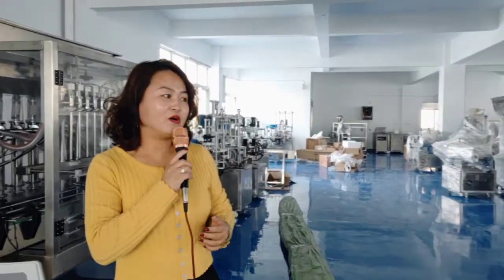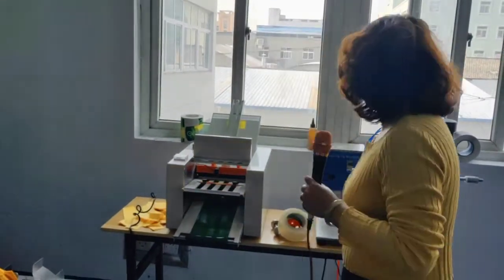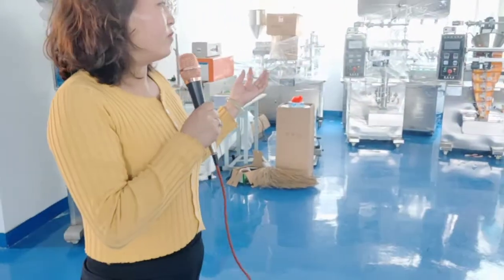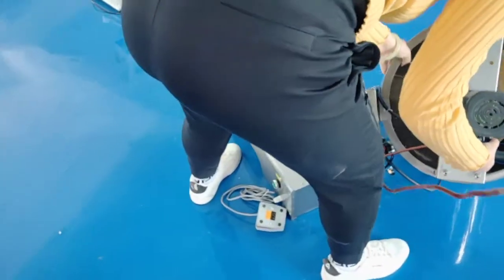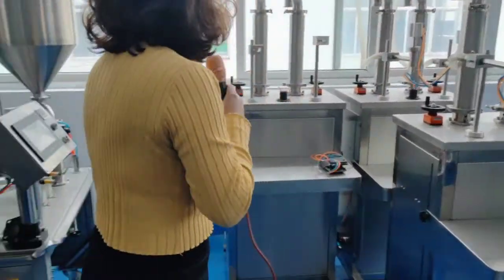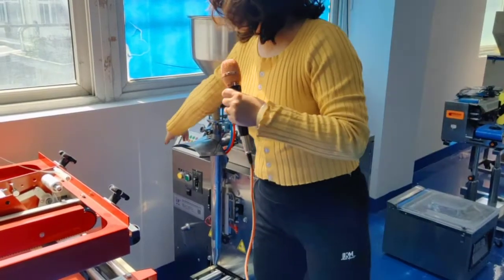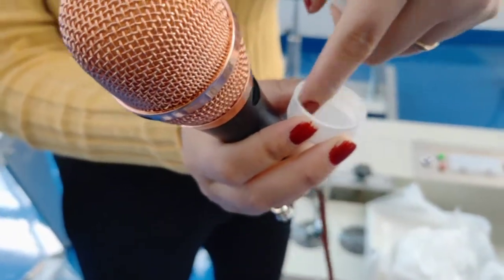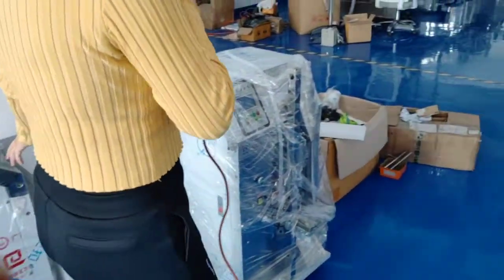长 展厅所有产品的展示